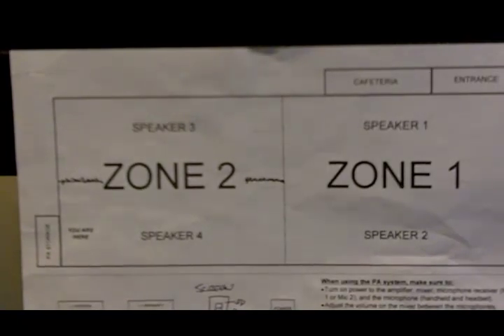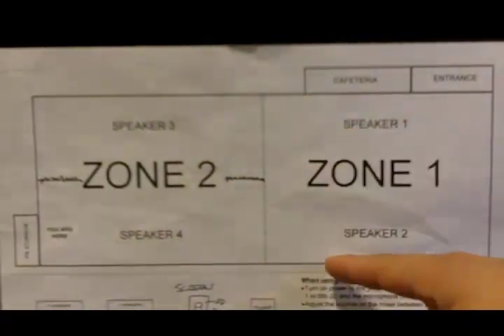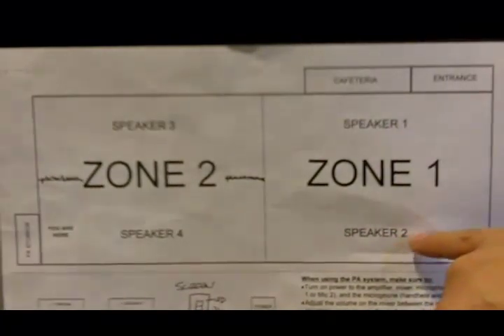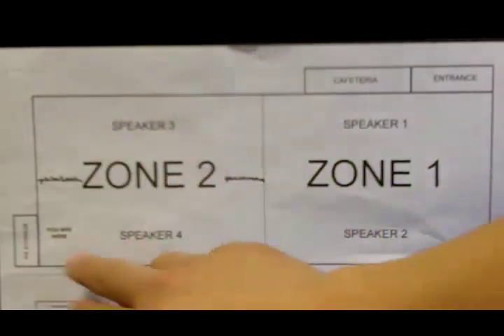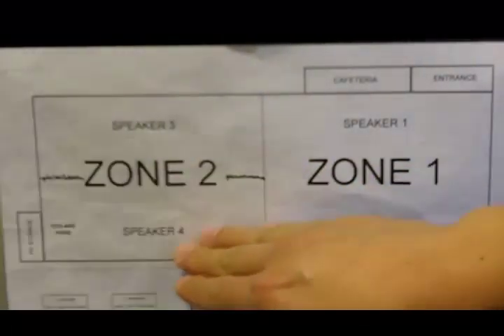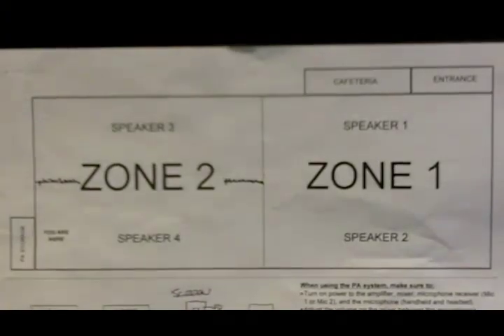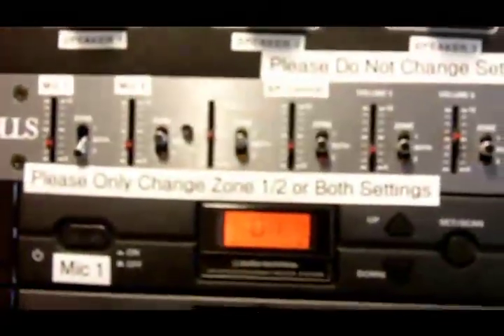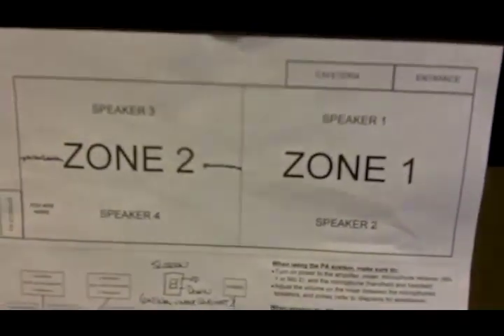Cafeteria Microphone and Speaker Setup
This video demonstrates how to setup, and adjust the microphone and speaker system in the cafeteria.